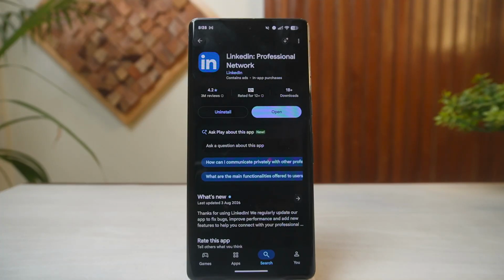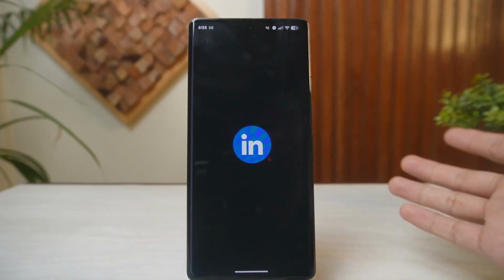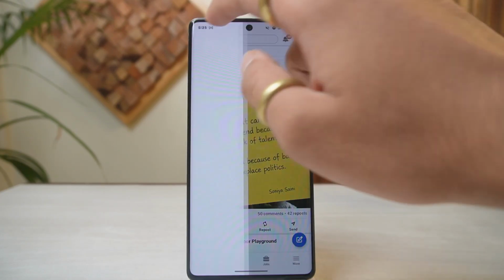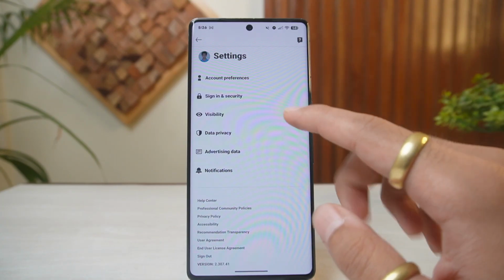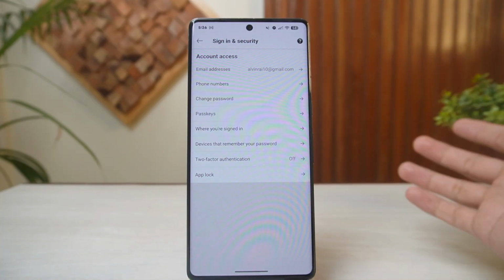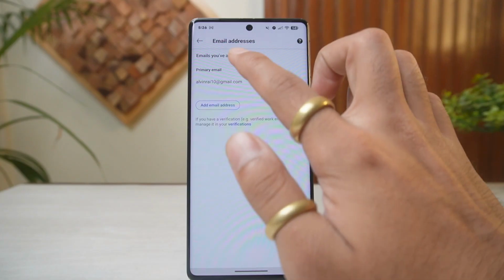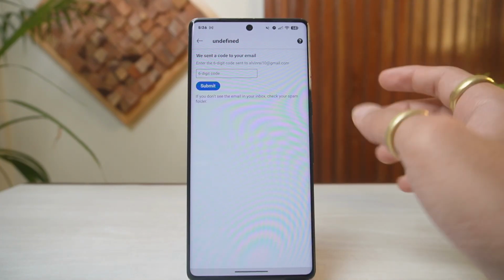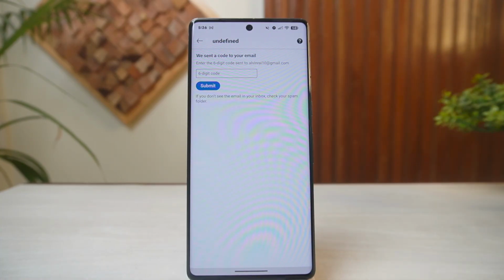How to Change LinkedIn Email Address !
This is useful if you’re switching to a new email, want to add a backup address, or need to update the primary email associated with your account.

First, open the LinkedIn app and tap your profile icon in the top-left corner. Open **Settings** and navigate to **Sign in & security**. From there, look for the **Email addresses** option and tap it to view the email addresses currently connected to your LinkedIn account.

LinkedIn may ask you to verify the email before it can be used with your account, so check your inbox and complete the verification process. Once the new email has been verified, it will appear in your LinkedIn email settings.